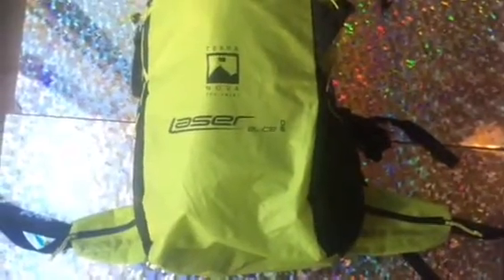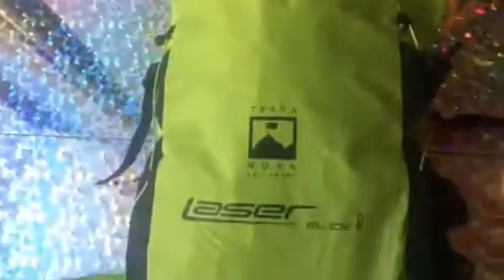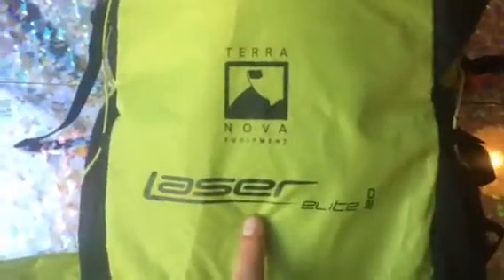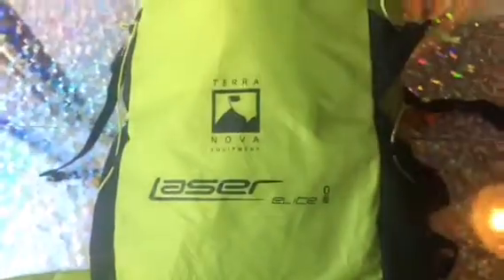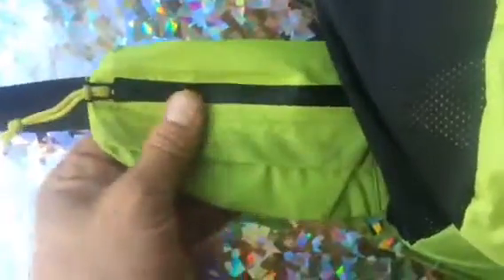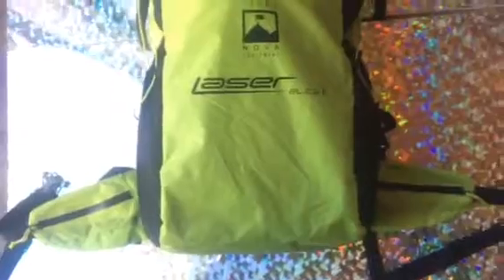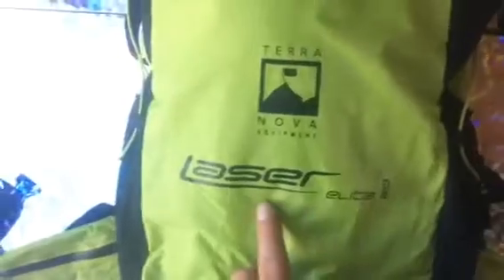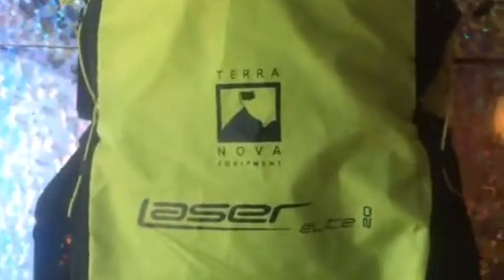Terra Nova Laser 20 elite backpack